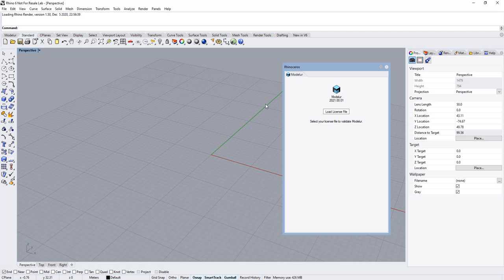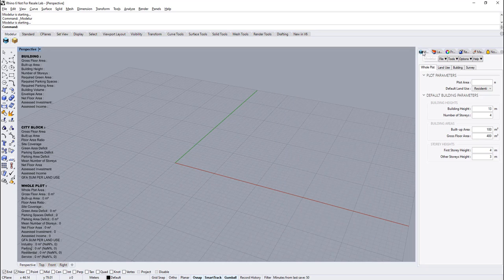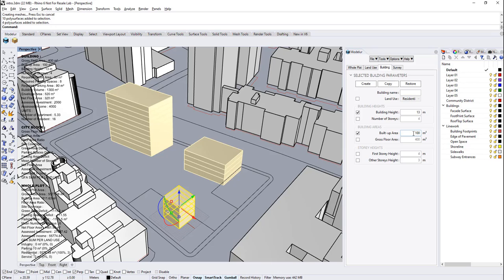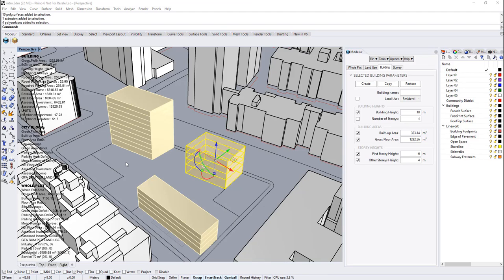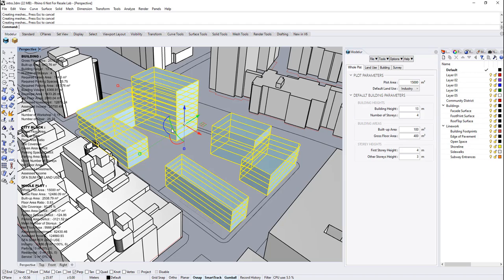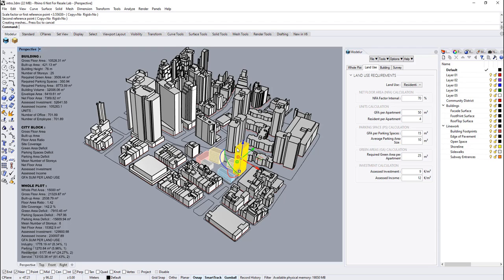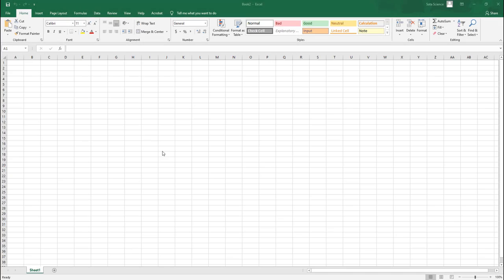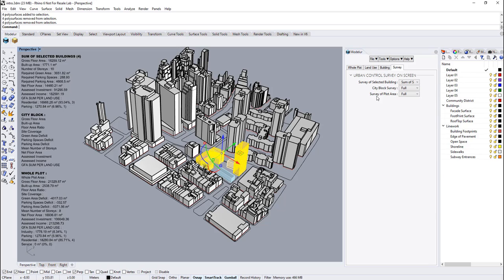Modelur4Rhino Intro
Quick tutorial to get you up-and-running with Modelur4Rhino.